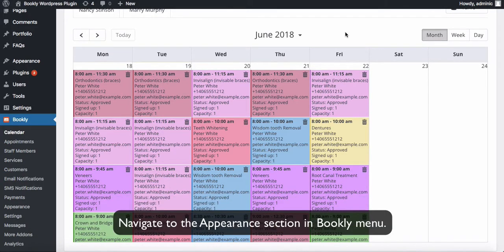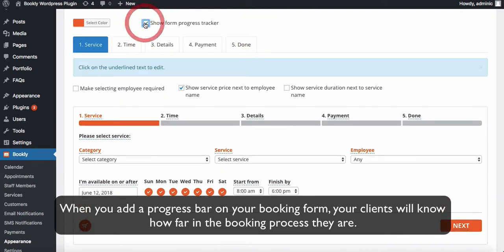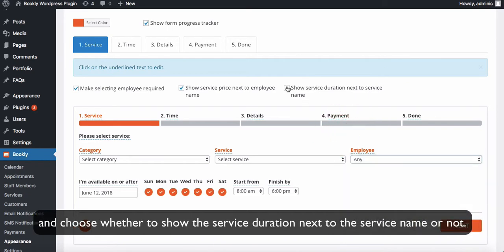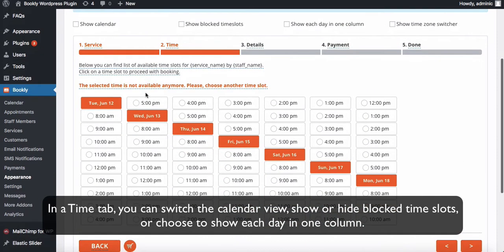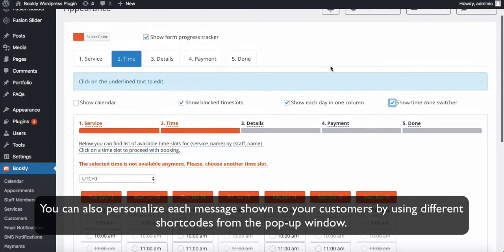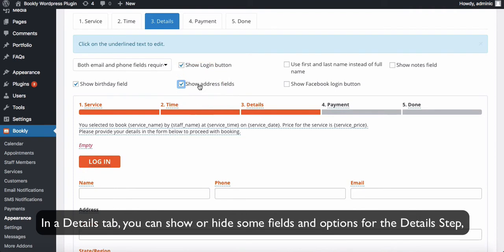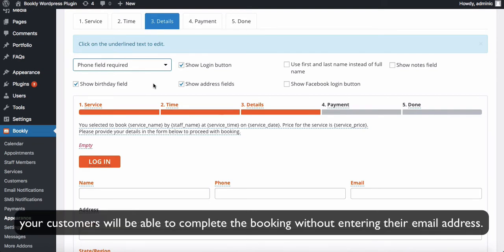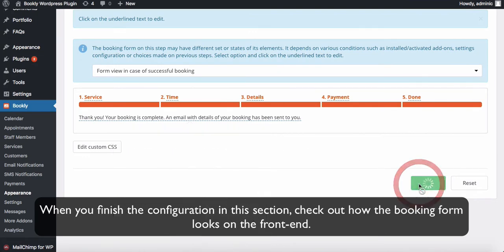How to customize Wordpress booking form of Bookly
In this video, you will learn how to customize the look of your Bookly Wordpress booking form. With Bookly customization options you can align the booking form with your brand colors and website appearance.

Change Wordpress booking form colors, look, titles, set required fields and more. On the time step, you can also enable to adjust calendar according to clients' time zone. Bookly Wordpress booking form has easy to use intuitive design, but you can simplify the booking process even more by personalizing the messages on each step of the process. You can use the preview mode to check all the changes before applying them to the form.

You can buy Bookly Pro and other Bookly add-ons risk-free with 15-days money-back guarantee.